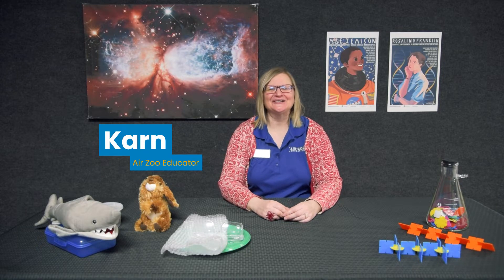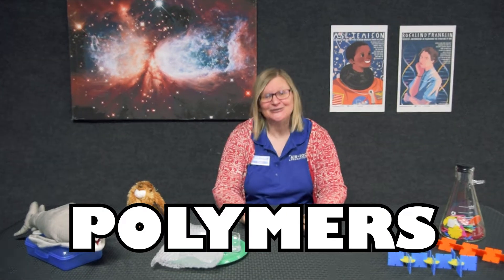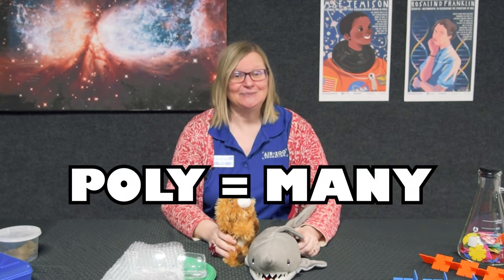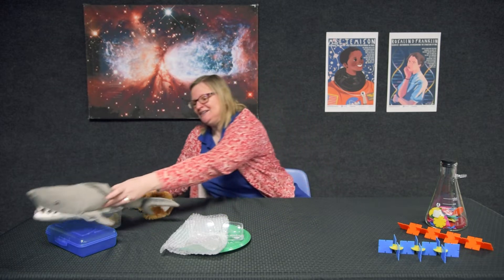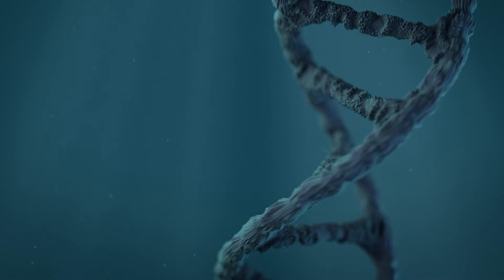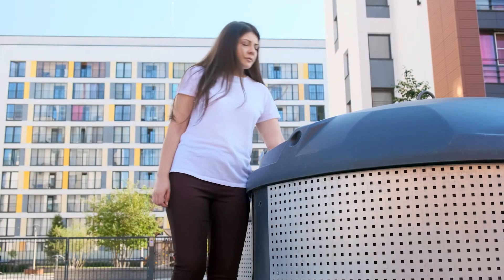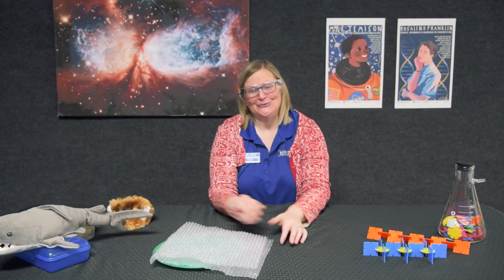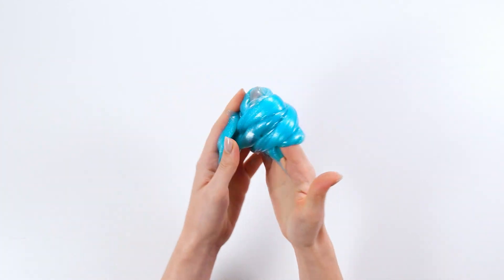Polymers - What are they?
Karn explains what Polymers are, and where we can find them!